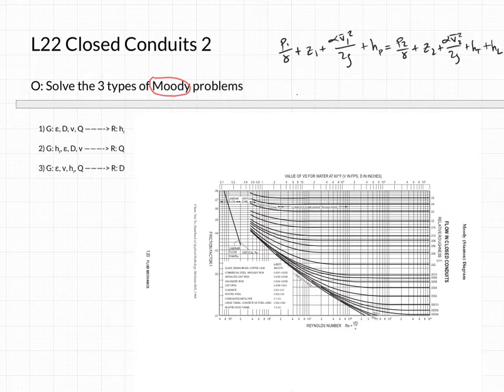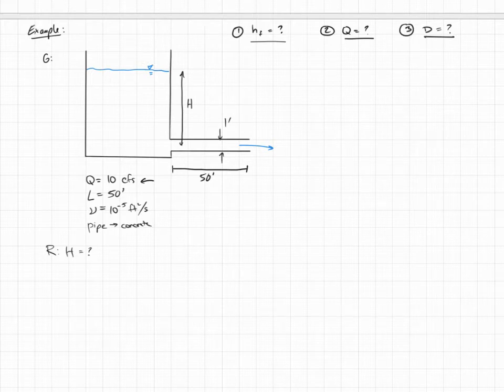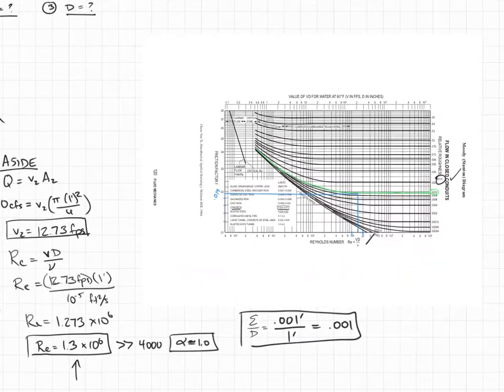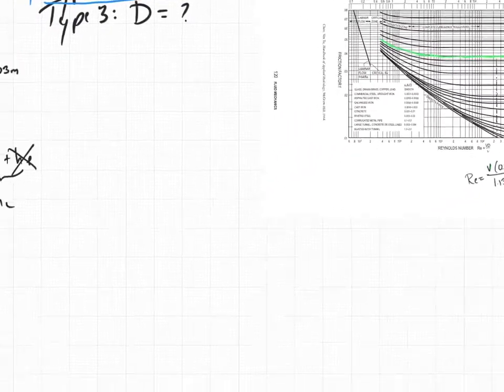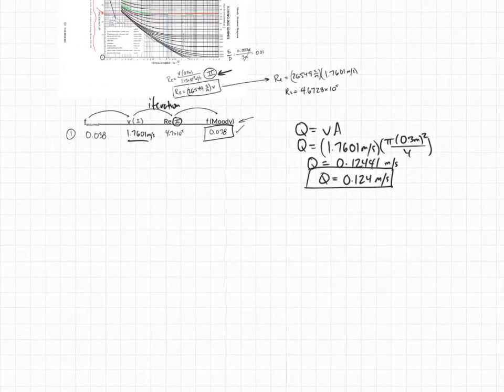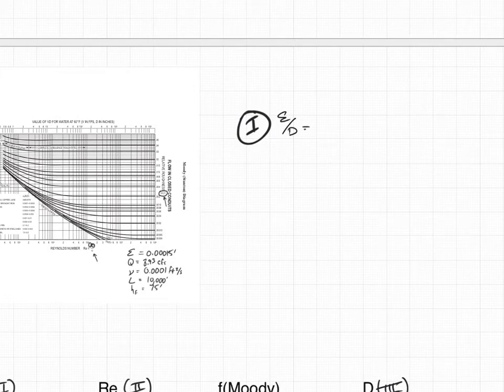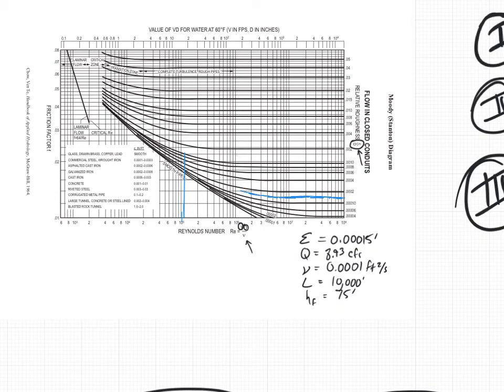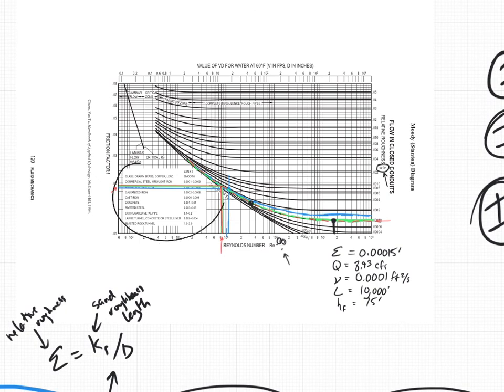L22 Closed Conduits 2